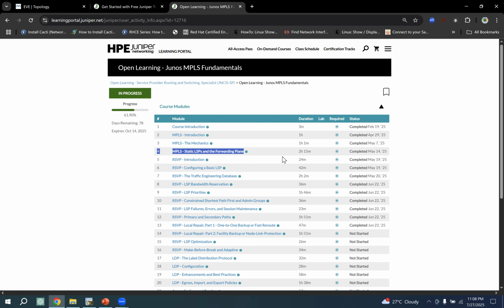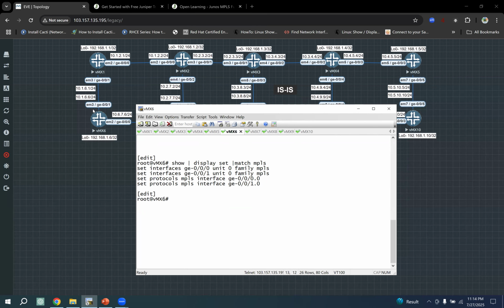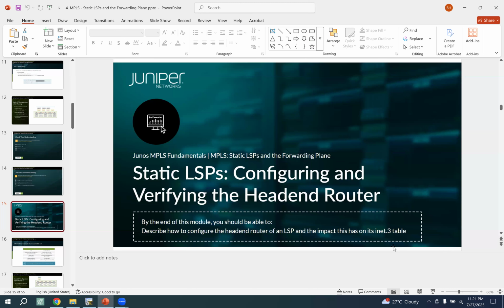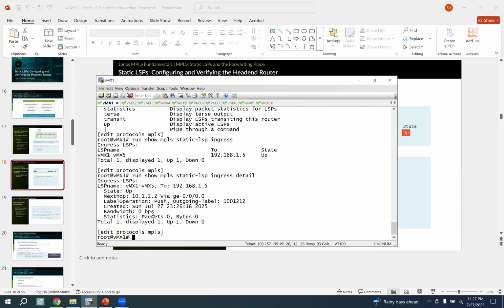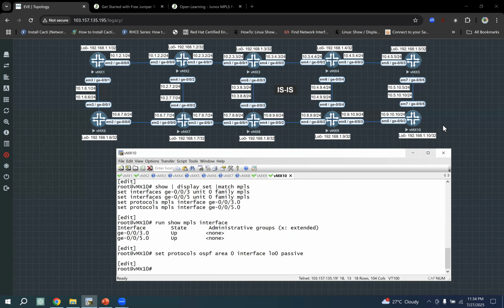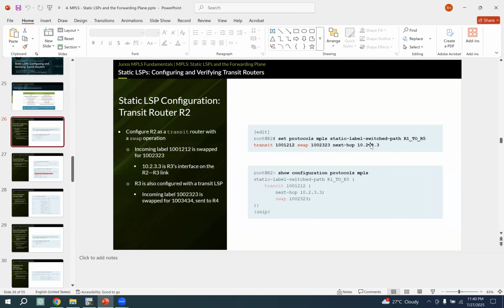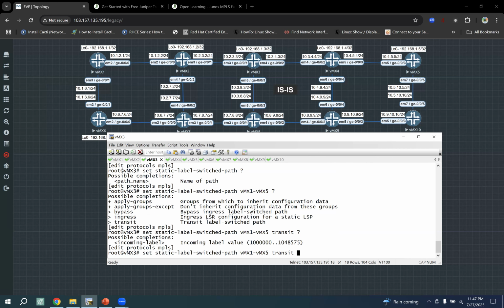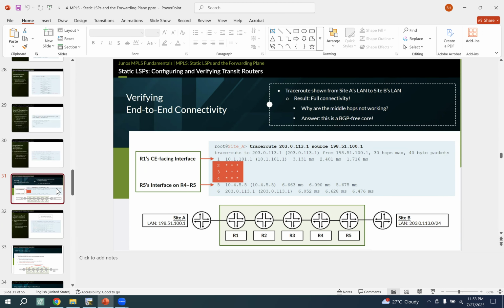Juniper JNCIS-SP - Junos MPLS Fundamentals - MPLS - Static LSPs and the Forwarding Plane - Part 2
==::==Task==::==
Service Provider Routing and Switching, Specialist (JNCIS-SP)
==::==Reference==::==